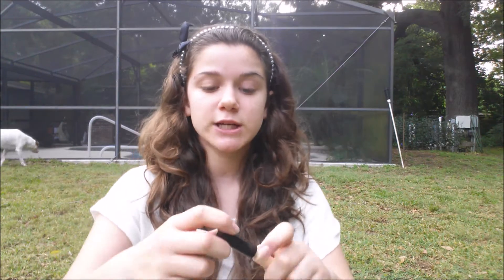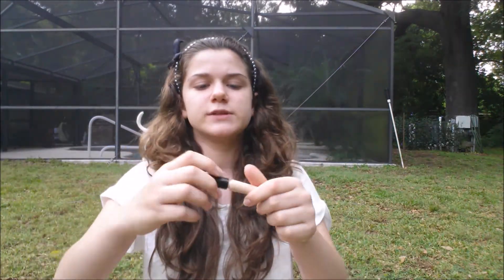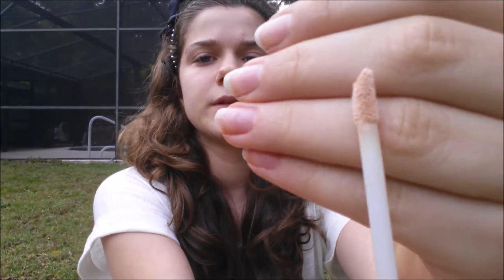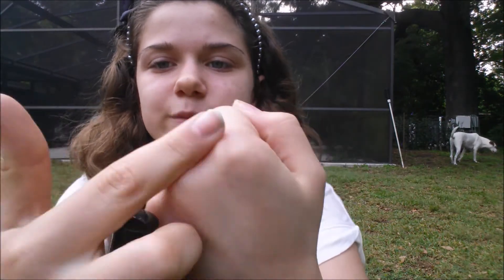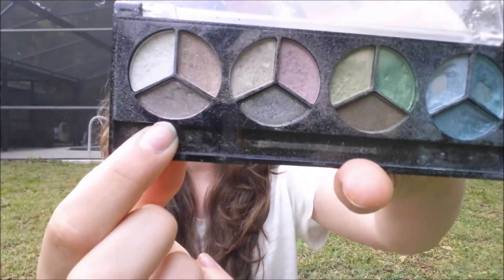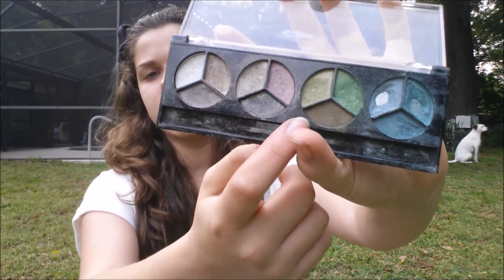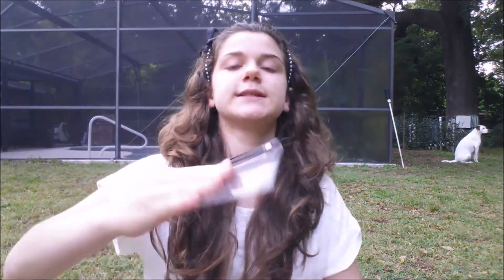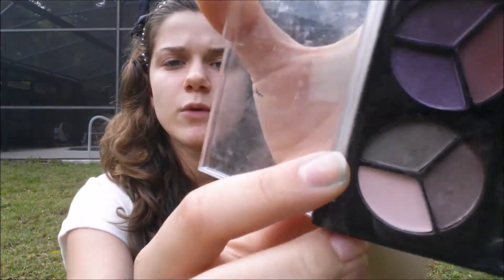All About Eyeshadow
Love,Sophia